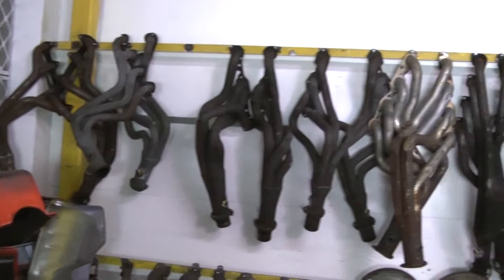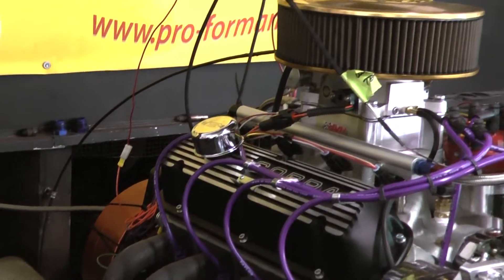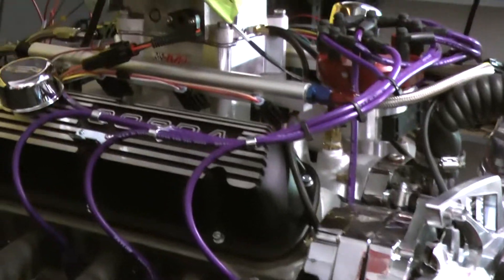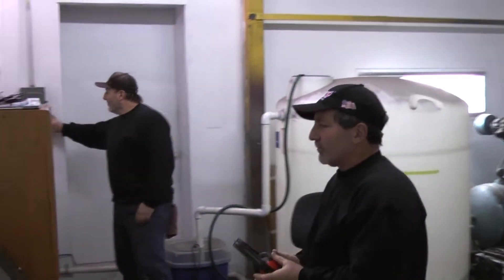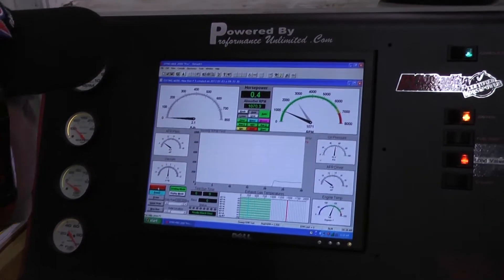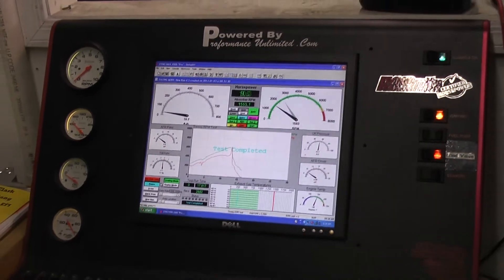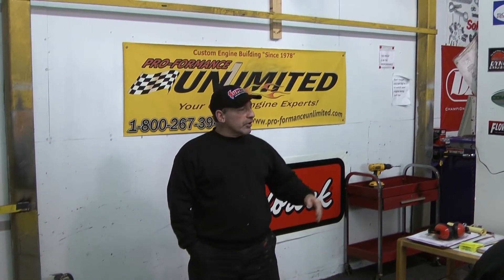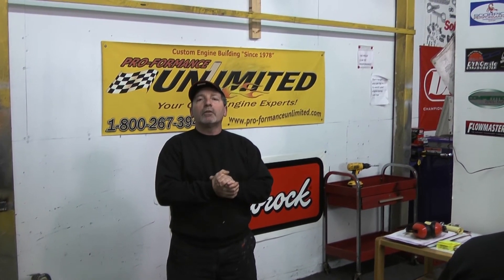363 Ford Stroker 450HP Dyno Run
Live engine run of Proformance Unlimited's Ford 363 stroker with 450hp...you can view this engine package at the following